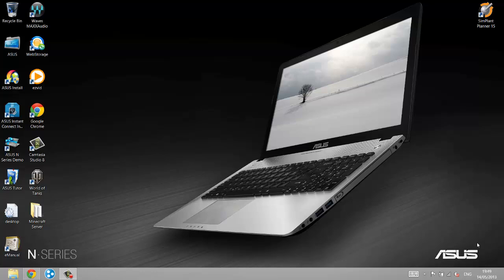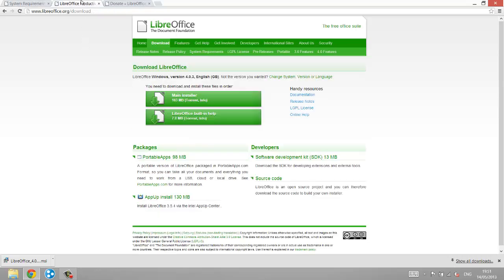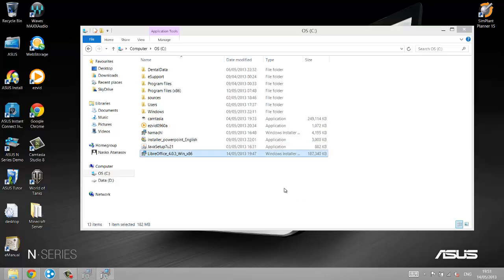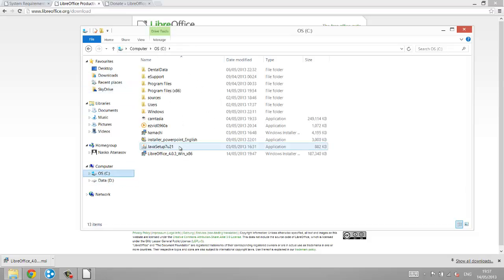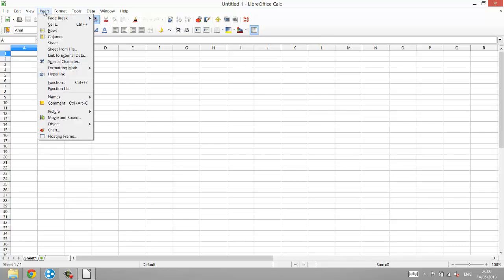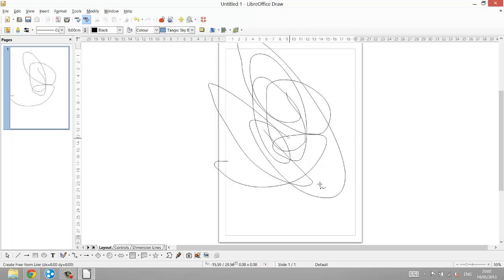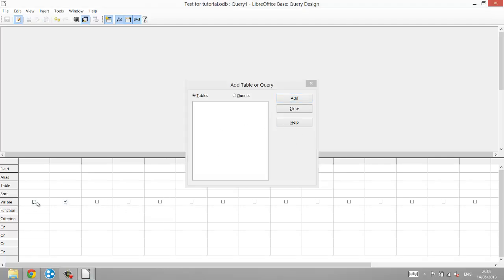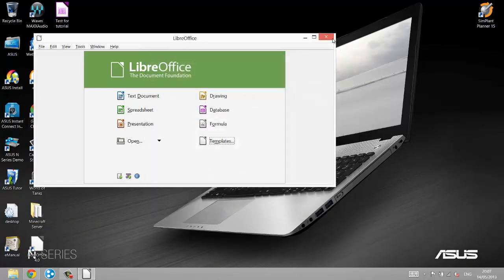Windows App Spotlight: Introducing and Installing Libre Office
This is what types of videos I will be doing in my new series.